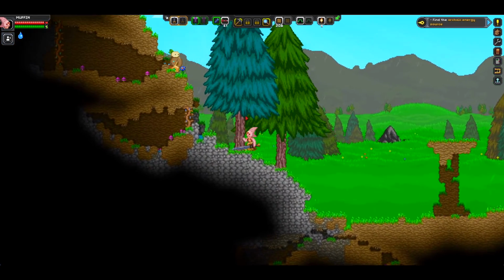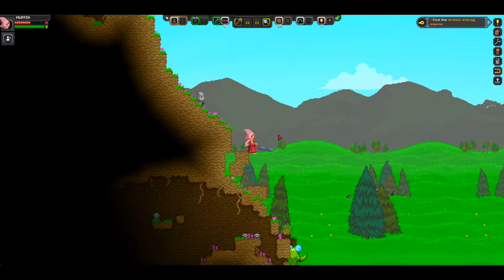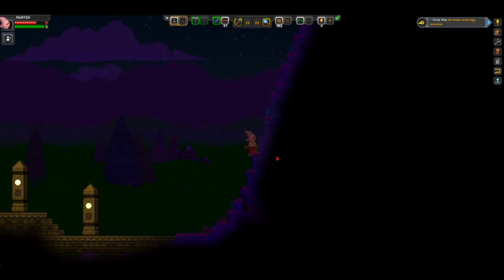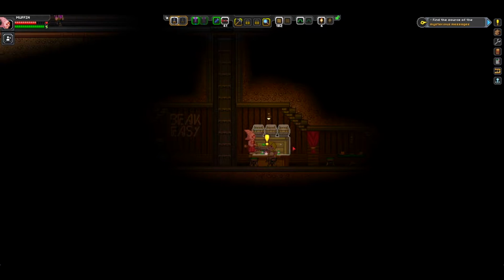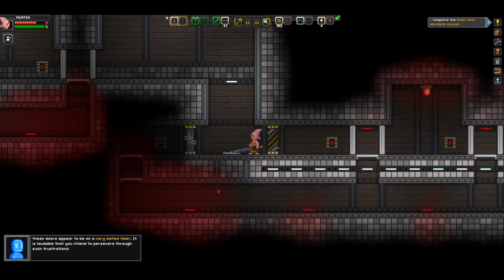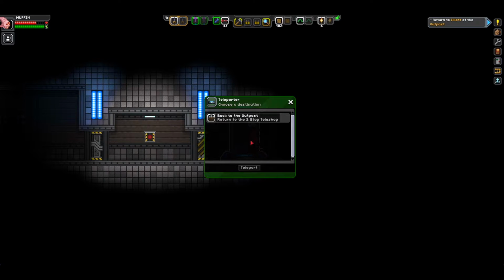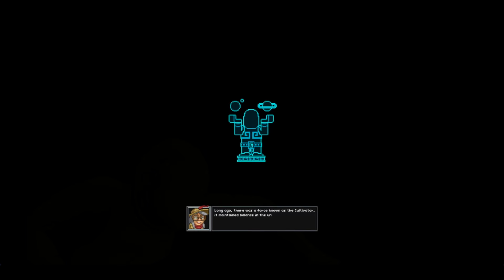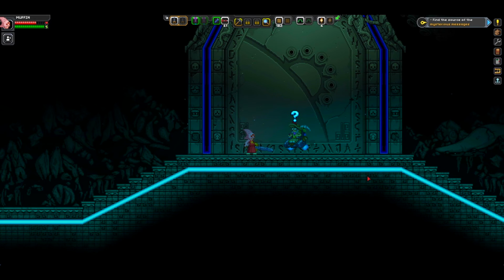Starbound Let's Play (Part 3) Dash Tech